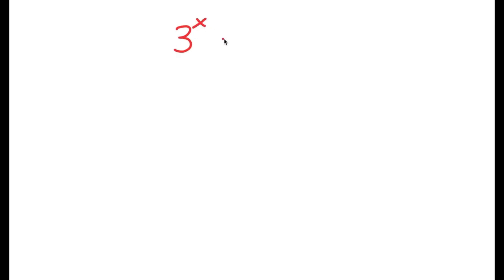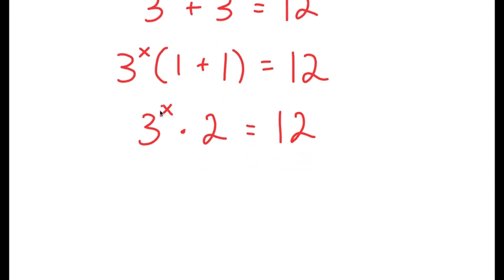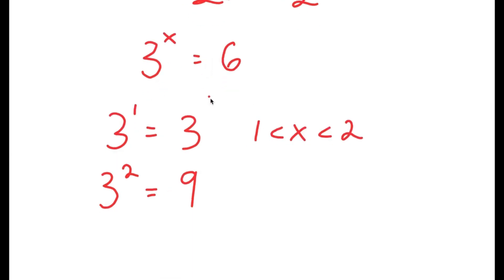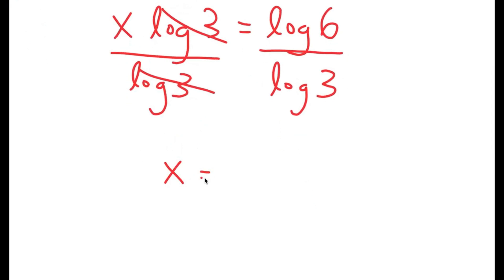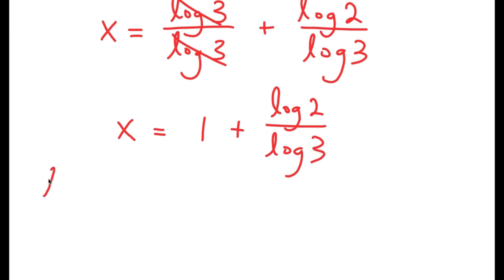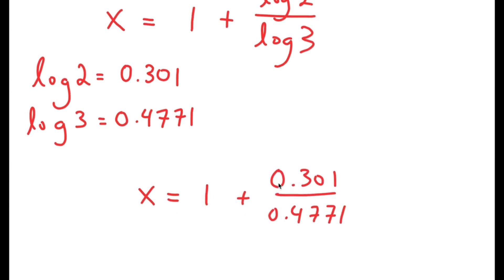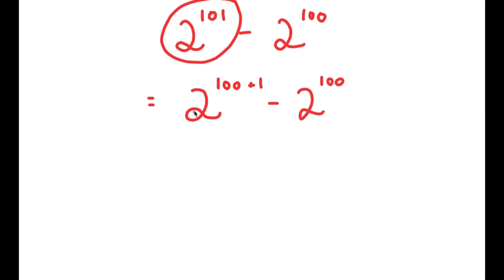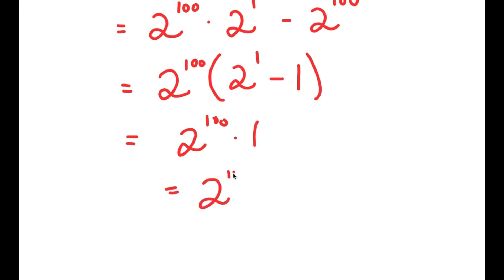The SAT's Hardest Problem | 99% of People Failed To Solve